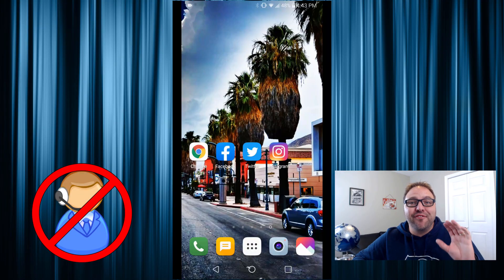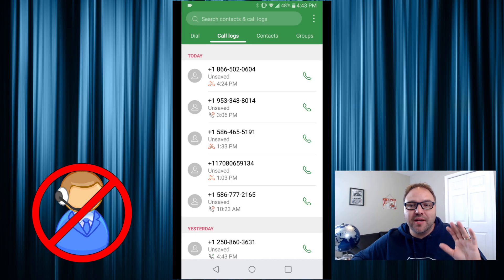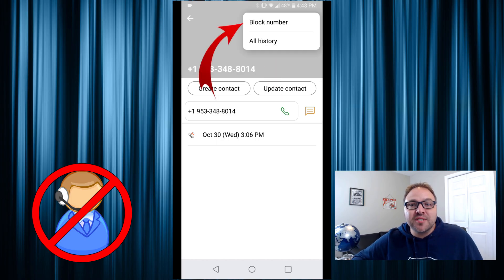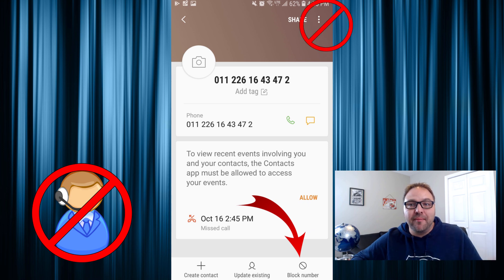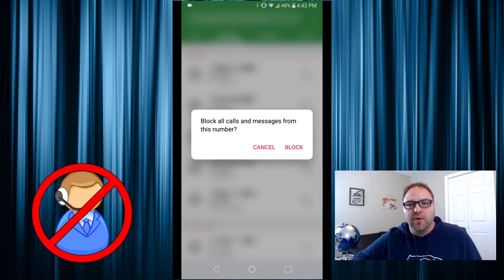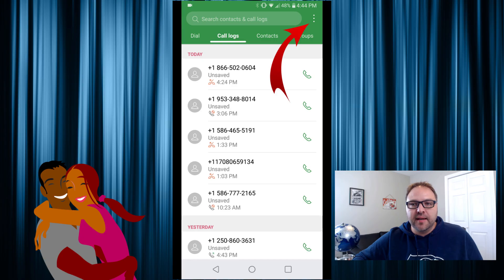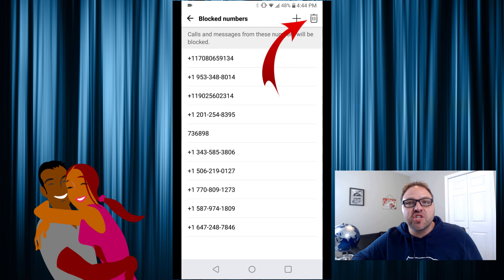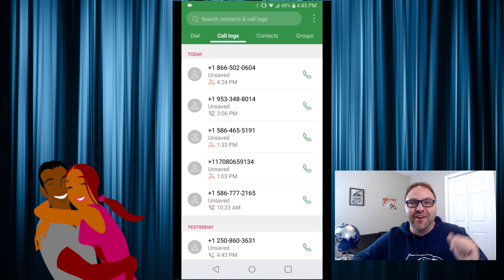How to Block and Unblock Phone Numbers on Android Smartphone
In this video, I will show you how to block and unblock phone numbers on your Android phone. If you are getting phone calls from specific phone numbers and want to block them individually this method is for you. Also, if you have blocked a number, I will guide you through the process of unblocking them so that you can receive phone calls from that person again. This video was filmed on an LG G6 phone using Android 8.0. The process should be very similar but not exactly the same on other Android devices like Samsung, Motorola, Google Pixel, Huawai and more.